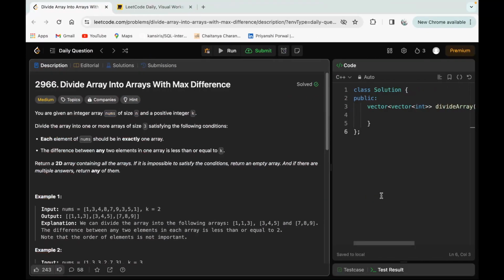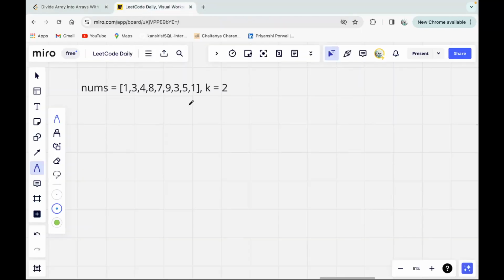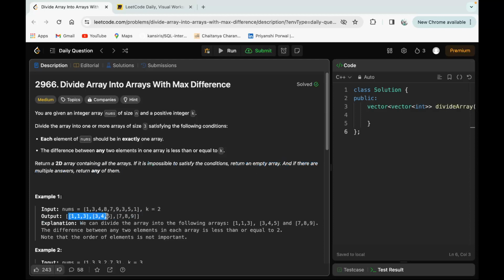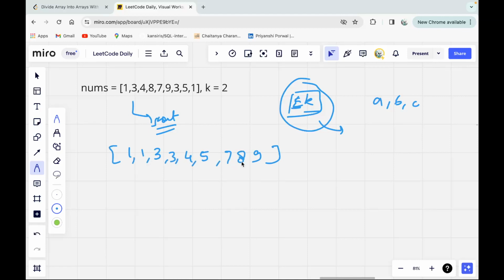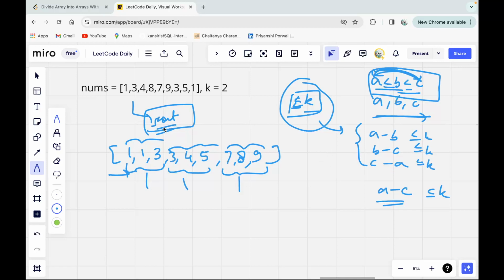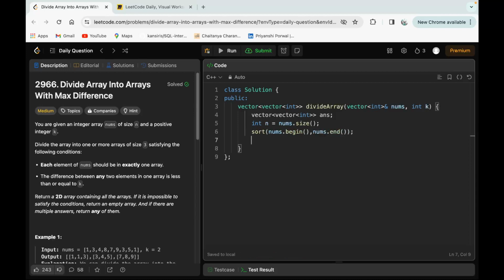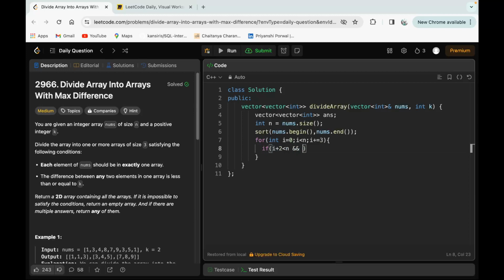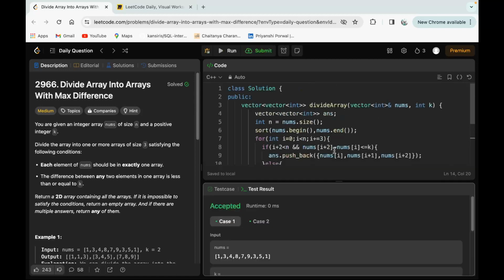2966. Divide Array Into Arrays With Max Difference || LeetCode Daily Challenge || C++